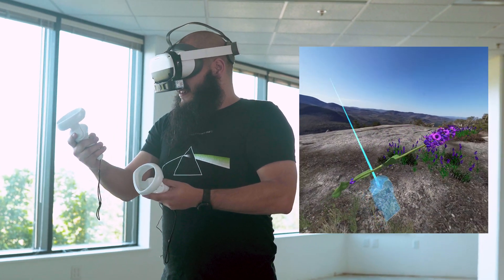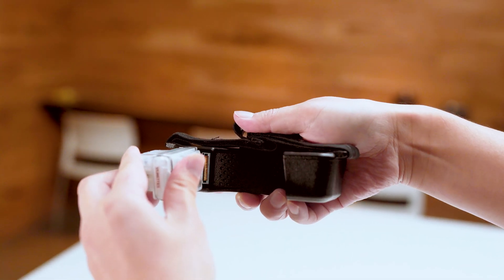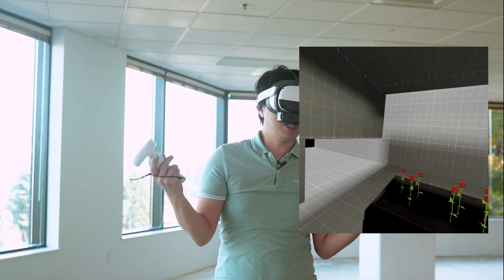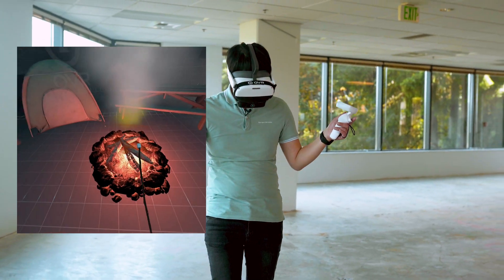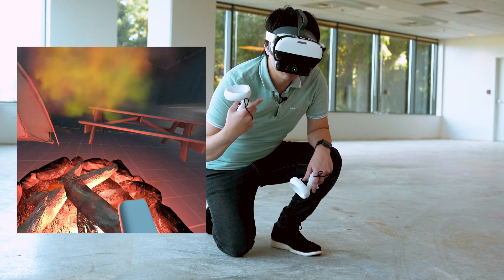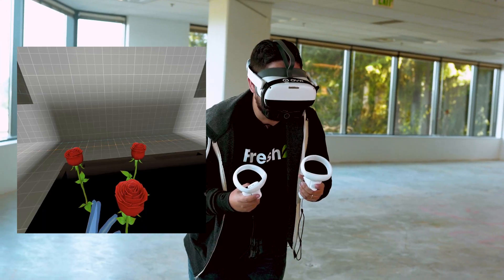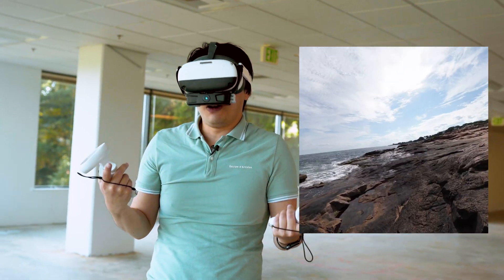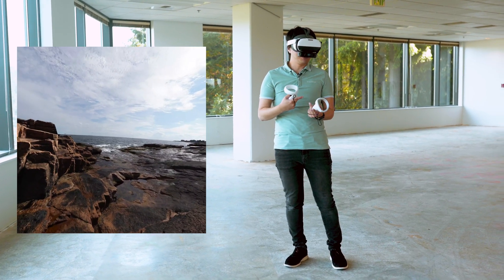Smell in VR | OVR Technology's Demo Kit Walkthrough Review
Immerse yourself further into the VRExperience by getting your nose in it👃Check out my full review and in-depth video of OVR Technology’s demo kit 🕹️🎒

The kit includes a:
🔵 Proprietary Scentware Ink Cartridge
🔵 ION device
🔵 Pico VR Headset and Controllers

See and experience each “vignette” scene with a few Fresh team members and me. Each one of our reactions is unique, which shows just how smell or scent is such an individual sensation, and how cool it is that we can tap into it through this technology.

After you watch the video, you’ll want to discover the PowerOfScent for yourself!

‎‍ FOLLOW ELISHA ⇨ who is Fresh Consulting’s Technical Innovation Director on LinkedIn